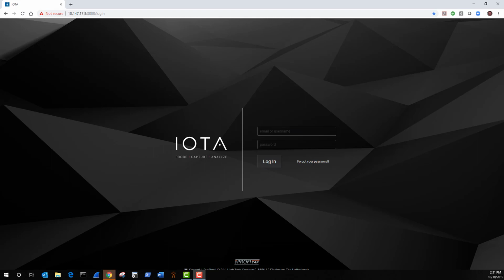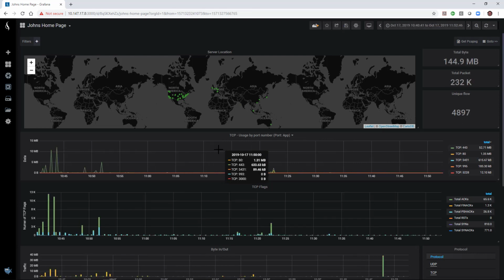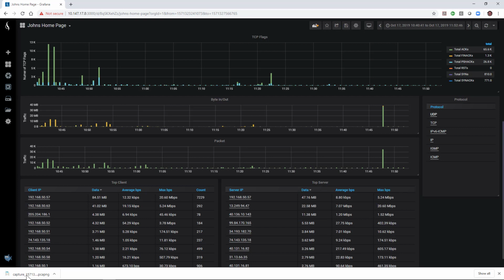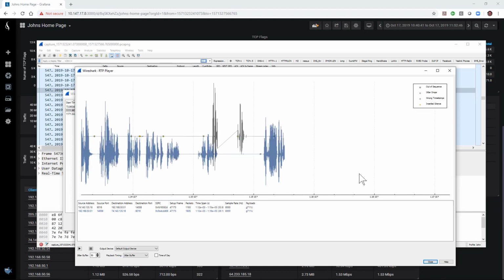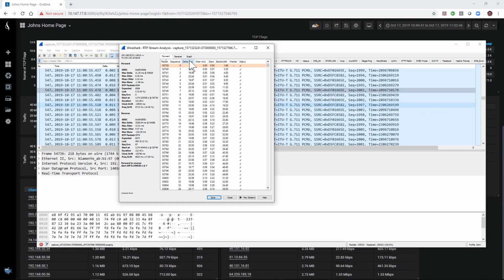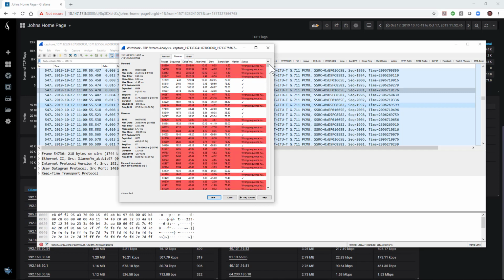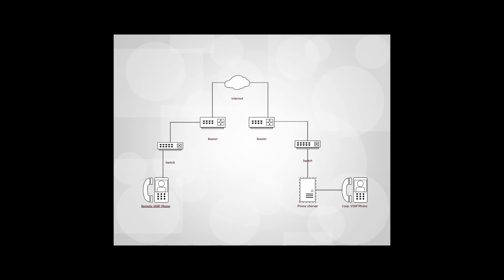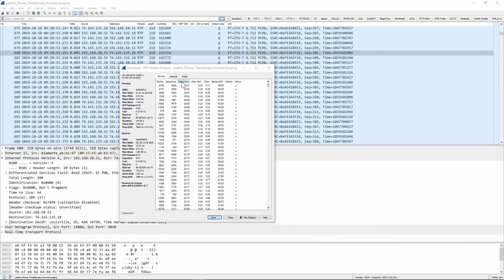Troubleshooting with IOTA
finding a voip issue